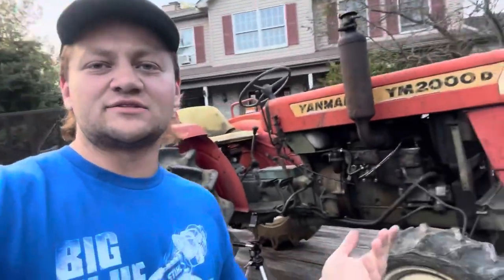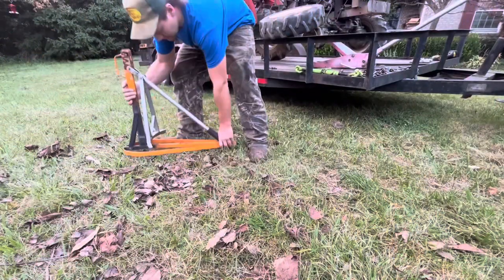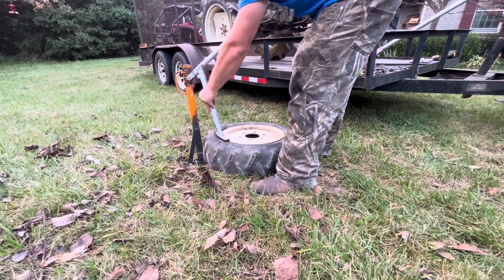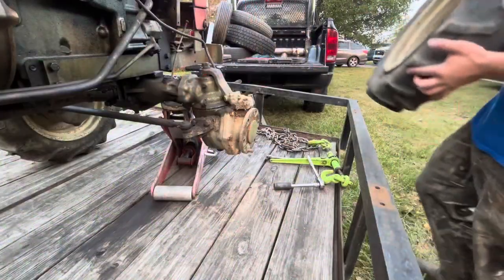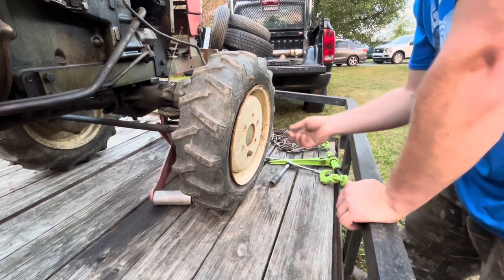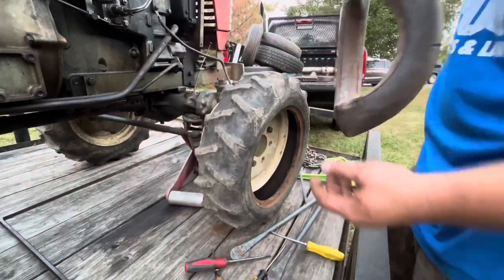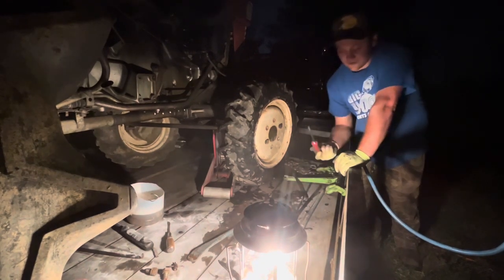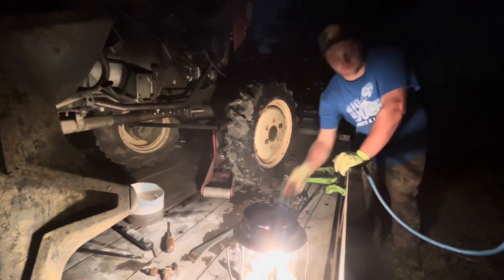YANMAR 2000D HOW TO CHANGE A TUBE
HERE I SHARE MY LOVE FOR YANMAR TRACTORS WITH THE WORLD. I HAVE OWNED MANY TRACTORS OVER THE YEARS, HOWEVER; NO TRACTOR HAS QUITE COUGHT MY ATTENTION LIKE THE YANMAR TRACTOR, DURABLE, RUGGED, RELIABLE, TOUGH AS NAILS! THESE ARE JUST A FEW WORDS THAT DESCRIBE THESE TRACTORS. COME ALONG WITH ME AS I REPAIR AND OPERATE THESE WONDERFUL AND POWERFUL PIECES OF MACHINERY!